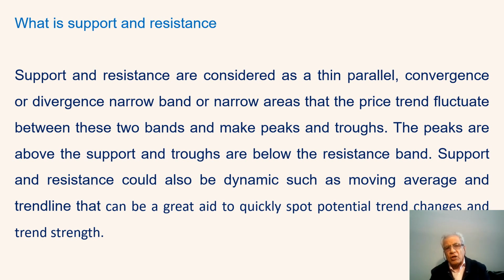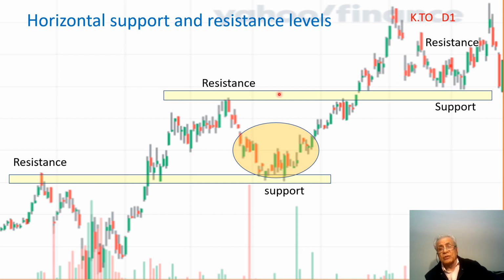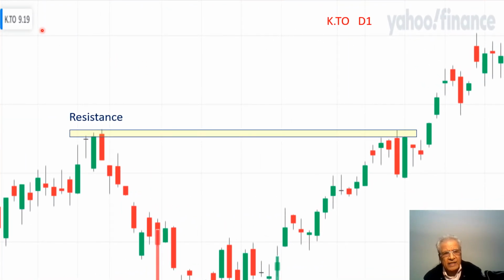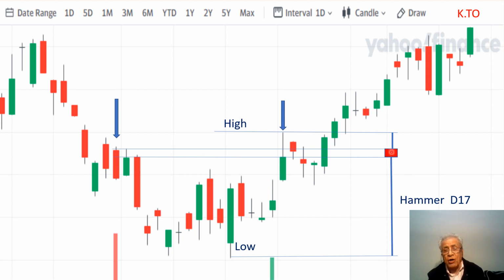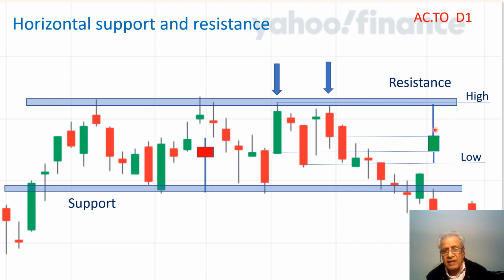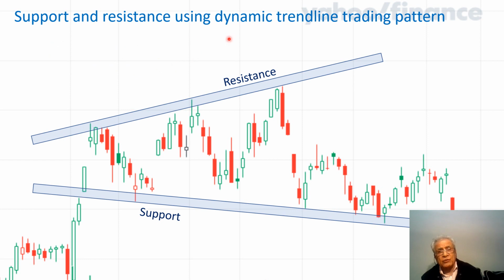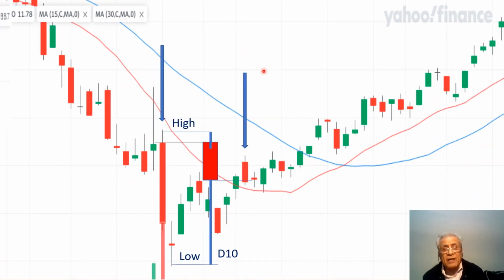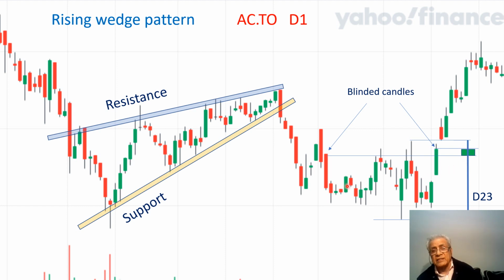Maximizing Profit with Support and Resistance and Candlestick Math Blending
In this video, I'll demonstrate how to draw support and resistance levels and explain price reactions at these levels. I'll cover various trading patterns like horizontal, channel, wedge, and triangle, followed by dynamic trendlines and moving averages. Additionally, I'll show you how blending candlestick math can enhance profitability when trading with support and resistance.